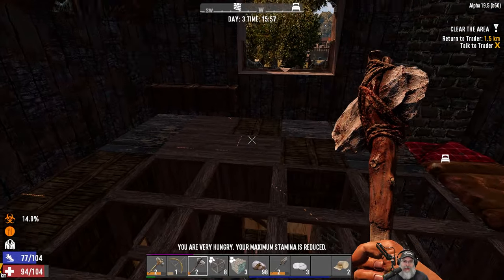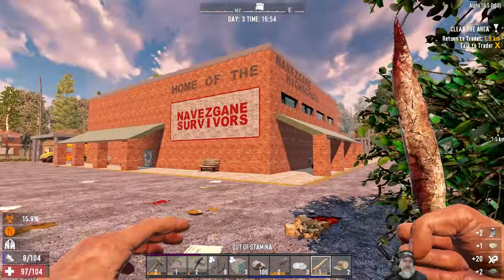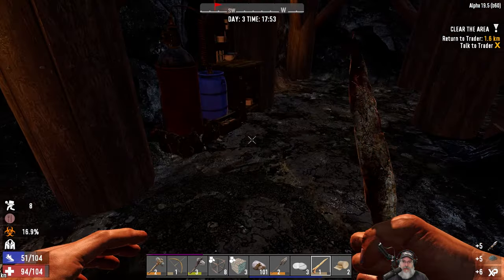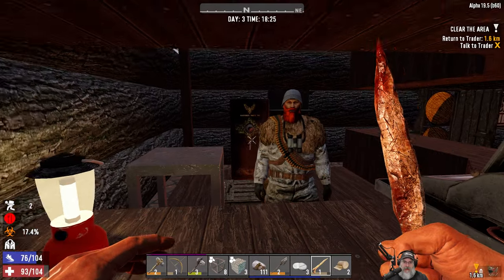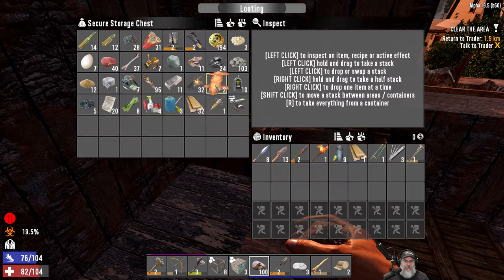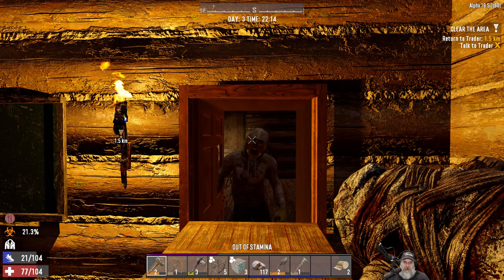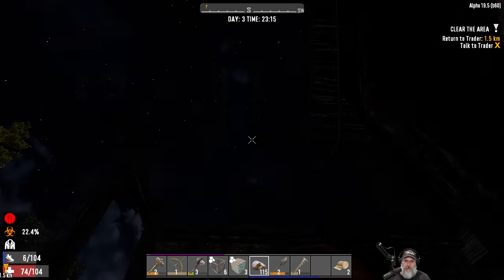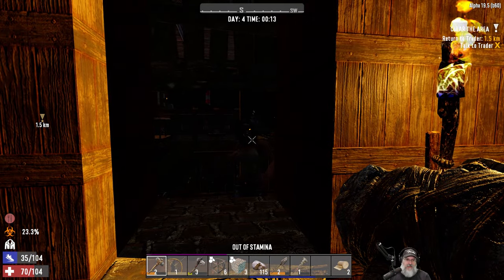How to Play 7 Days to Die on Insane Nightmare | E5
In this tutorial miniseries I show you how to play 7 Days to Die on the hardest settings with Insane Difficulty and all Zombies on Nightmare Speed.